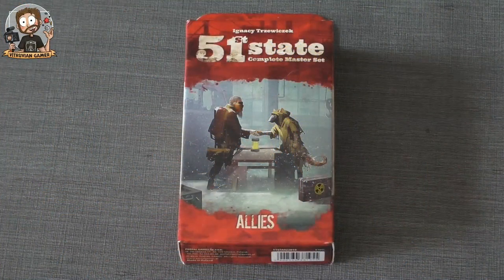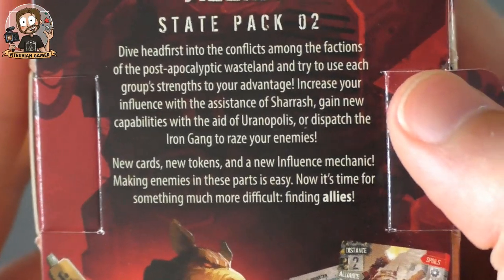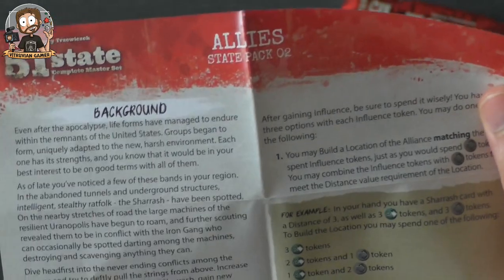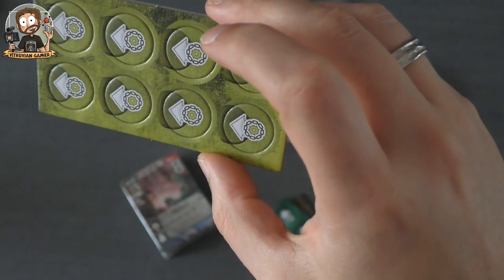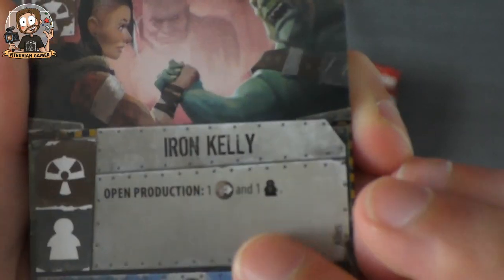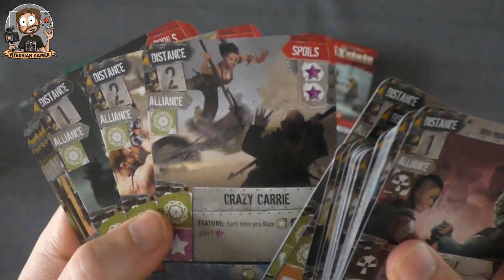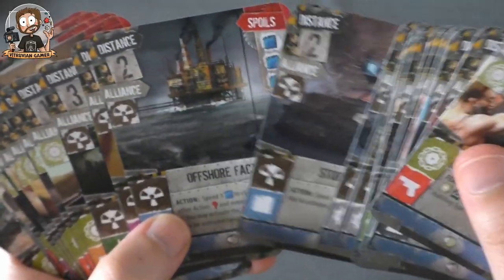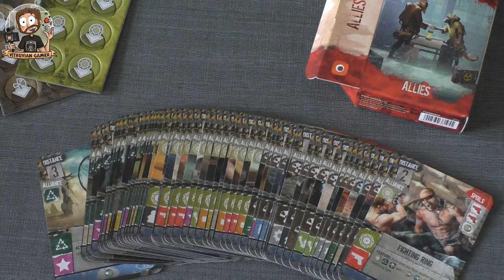Vitruvian Unboxing : 51st State - Allies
Allies is the 2nd State Pack expansion for 51st State Master Set. Let's take a look at the new stuff in this small box.